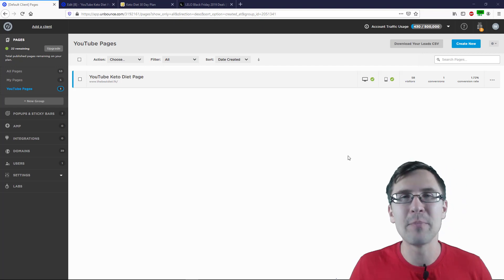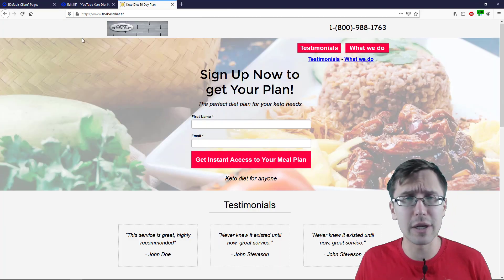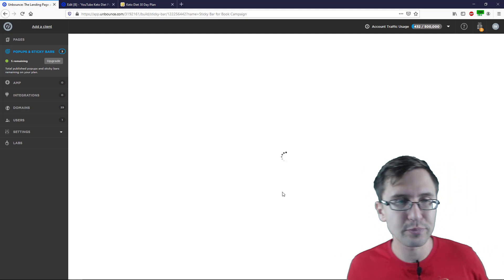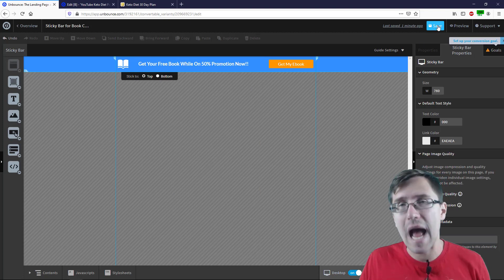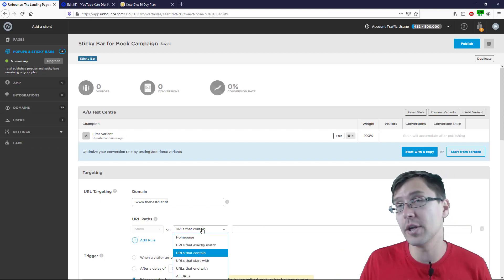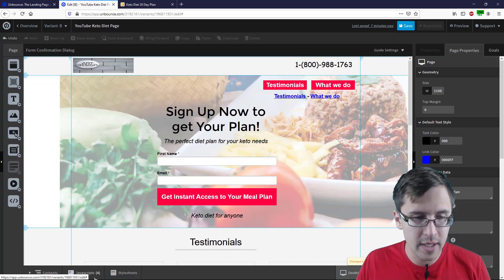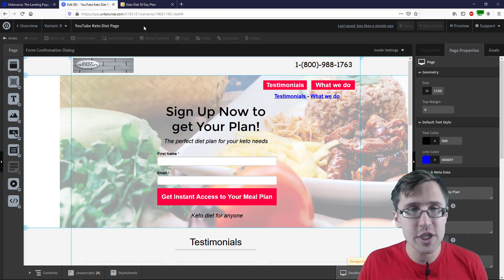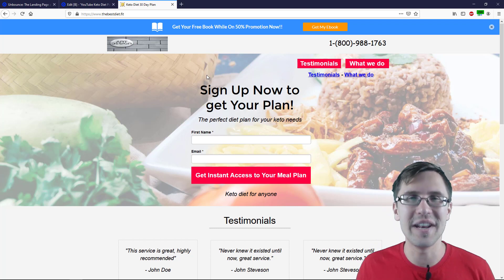Unbounce: How to Create & Add a Sticky Bar (Option 1)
If you want to try out Unbounce yourself for free for 14 days (WAS CHANGED FROM 30 BY UNBOUNCE!) and then get 20% off for the next 3 months after the 1-month free trial, sign up using my link:

Hey all!

In this video, I show you how to create a sticky bar and add it to your Unbounce page or pages if you have several.

The process is pretty simple, but can get confusing if not done correctly.

There are two parts involved in creating this sticky bar in Unbounce. The first involves actually creating the sticky bar, editing the features that are important to you, making it mobile-responsive, and publishing the sticky bar itself. The second part involves adding the sticky bar code to the actual pages you want it to show up on. There are many simple settings that go with that, but they are super and we'll go over them, so do not fear and let's get started!

First off, you will need to create the sticky bar.

So click on "Popups & sticky bars" on the left hand side of your Unbounce dashboard and click on "create new". You can now choose from a landing page template, a popup template, a sticky bar template, and an AMP template. In the previous video we covered how to create a popup, so check that one out if you want to create a popup. So just go over the sticky bar templates and select whichever one you like best. If you happen to not like any, you can select the "create sticky bar from scratch" option as well.

I selected a fairly simple template, named it on the bottom right, and then proceeded to edit it.

This part is very simple and straightforward if you know how to create pages within Unbounce. I have a playlist showing how to do all that here which you might find valuable

I use the same basic editing elements to edit the sticky bar.

Once you are fully satisfied with your sticky bar design, make sure it's mobile optimized (have another video that covers mobile optimization in my playlist attached above), and save! There is no "publish sticky bar" option anywhere here on this page, however just hit "save", go back to the popup/sticky bar section, and you will be able to publish the sticky bar there.

BUT - we are not ready to publish just yet. Remember, the two parts to making the sticky bar show up on our page included creating the sticky bar and then adding the code to our page...

So let's get started with the 2nd component now.

Let's go from top to bottom.

The first part asks you to add a URL for where you want the sticky bar to show up exactly. This is especially useful if you want to add this sticky bar to a NON-Unbounce page, and want to add it a website that contains many pages within it, like a "my services" page, a "home" page, and "about us" page, and so on.

In this case, you can simply add the code to the entire website, but then specify which exact URL(s) you would like the sticky bar to show up on.

In our case, since we are just adding this sticky bar to our Unbounce landing page, we can just enter the URL and say "All URL's", since we want to include it on just that page.

Once you finish that, you can scroll down and you'll see some trigger and frequency settings - not going to spend too much time here are they are very straight-forward. How often do you want your sticky bar to show up to each individual user, and when do you want the first sticky bar to appear? These are the 2 questions Unbounce is basically asking you.

There are some additional location settings, but those are available on the advanced pricing plan, and I'm just currently using the basic one, so I won't get into those too much.

The last part includes grabbing the code given to you and adding it to your actual page.

So in the video, I have my actual editing interface open for the page I want to edit/add the code to, and just go into "Javascript" at the bottom, go to the "Head" section, and input the code there. Hit "save", then "save" at the top right for the landing page, "publish" my sticky bar and our sticky bar is now good to go! Even if you make frequency/trigger changes to it, you don't need to re-add the code.

That's it!

You should now have a good-looking sticky bar that activates when a user lands on your page(s). :)